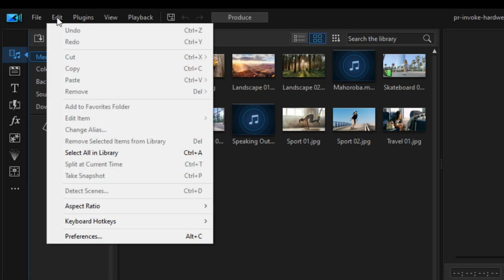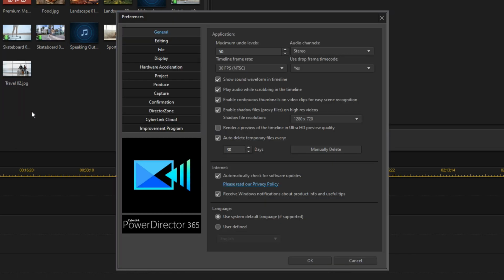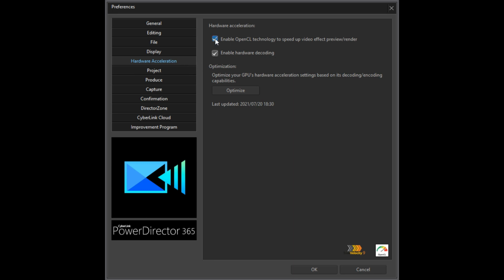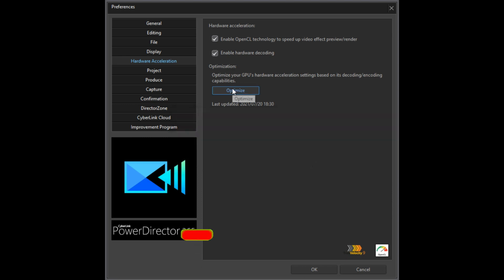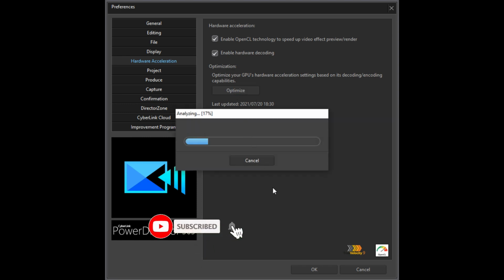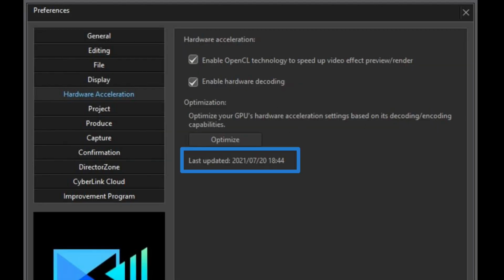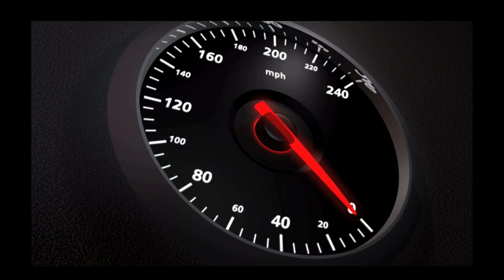🎥 You don't know how to start hardware acceleration ? | PowerDirector 19(365) Tutorial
It is always advisable to speed up the execution of programs by hardware. Graphics programs should be supported with the graphics card. This makes graphical calculations much faster. More and more software is using AI or artificial intelligence technology to retouch video and photo. And this is supported by today’s modern graphics cards. Take advantage of the hardware.

what includes:
  PhotoDirector 12
  PowerDirector 19
  ColorDirector 9
  AudioDirector 11